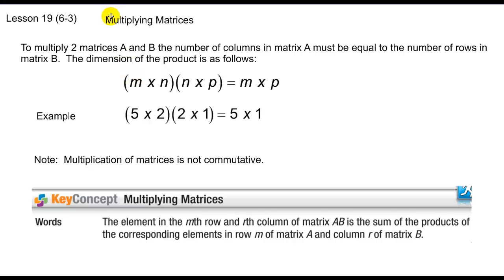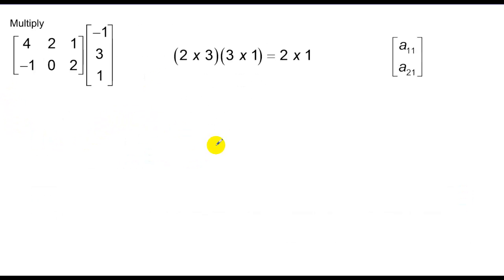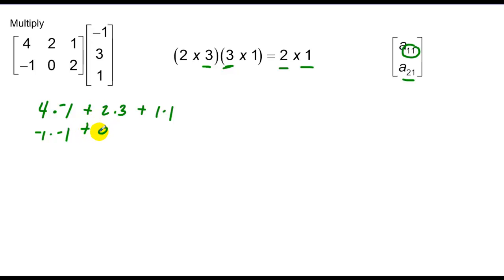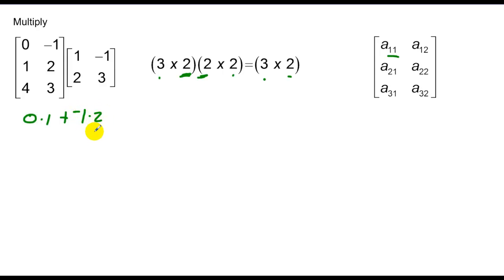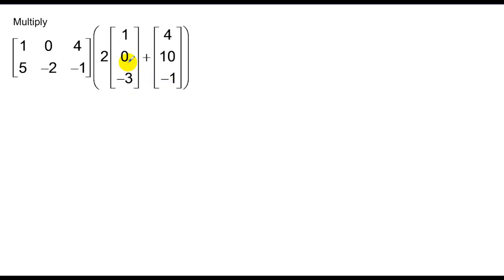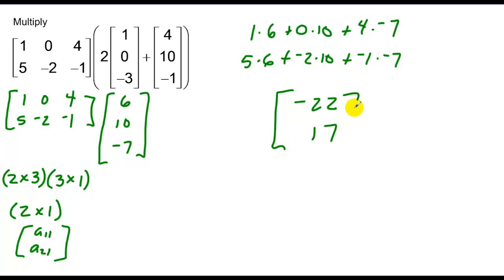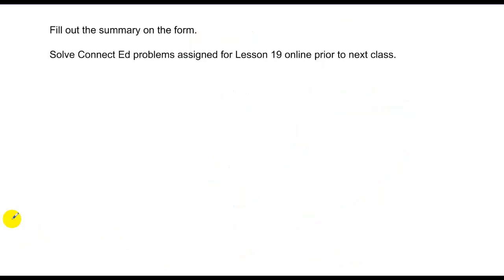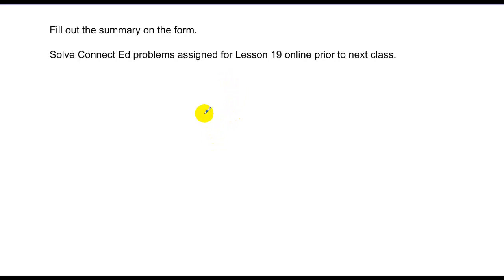Lesson 19 Multiplying Matrices